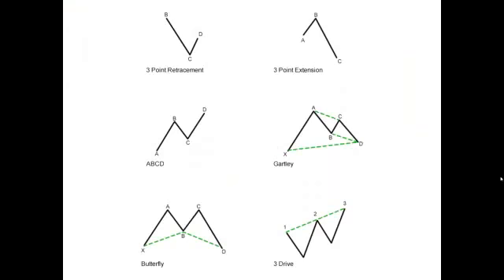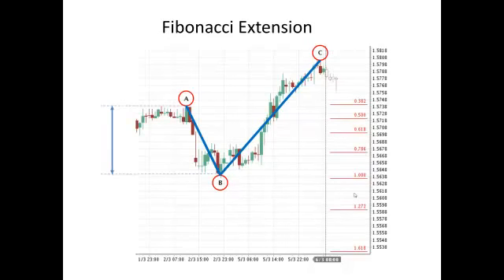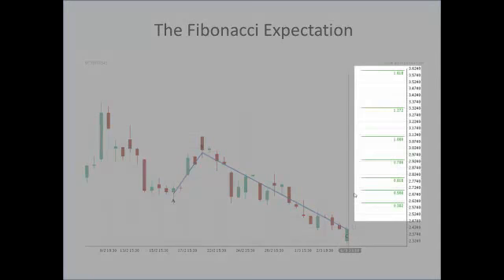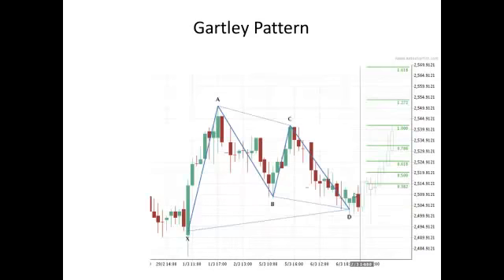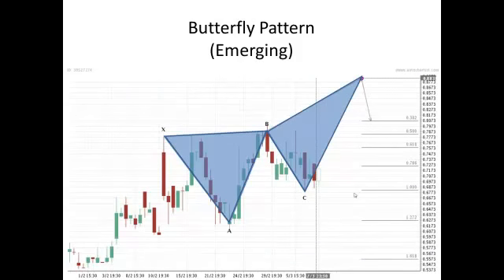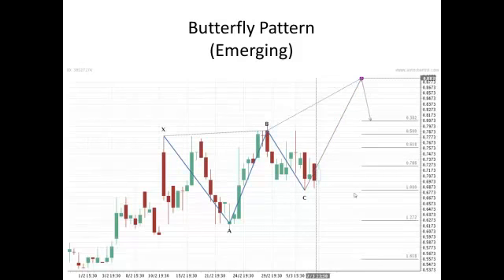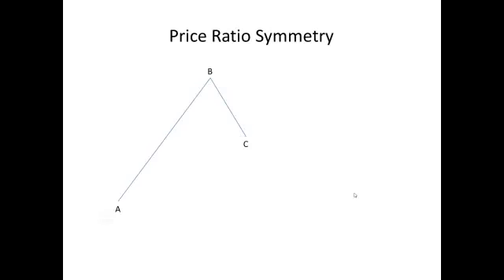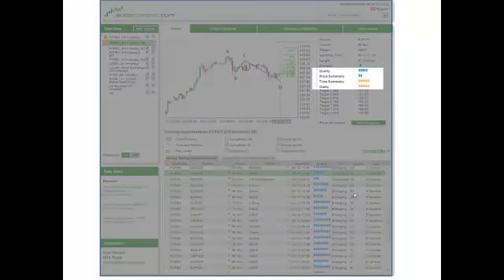Introduction to Fibonacci Patterns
Learn about the significance of Fibonacci patterns with regards to trading forex.